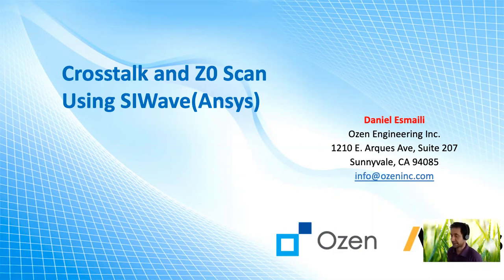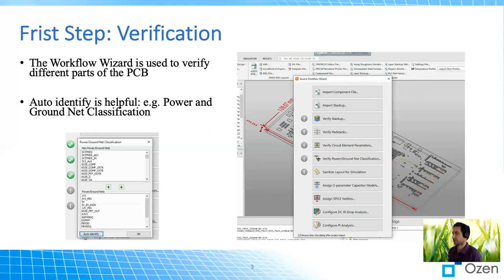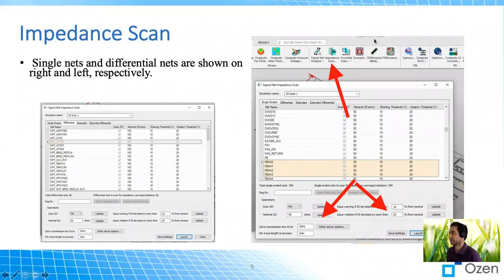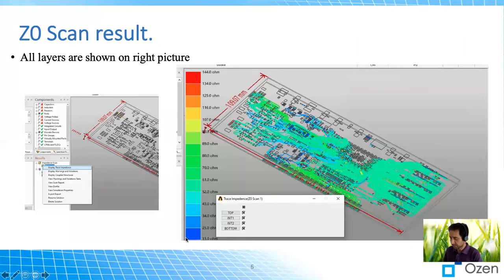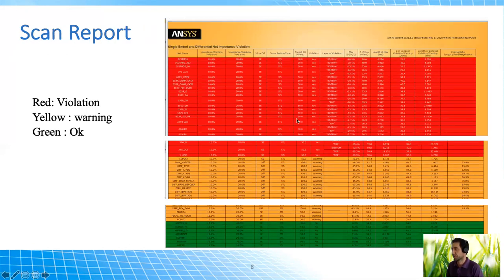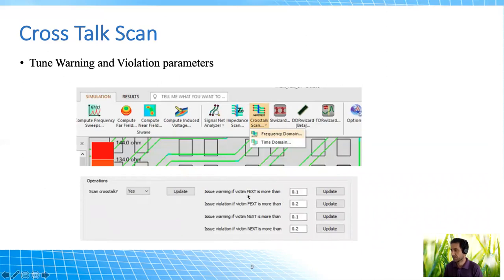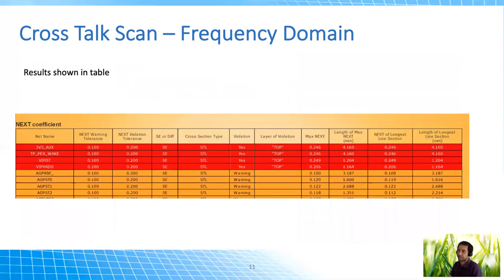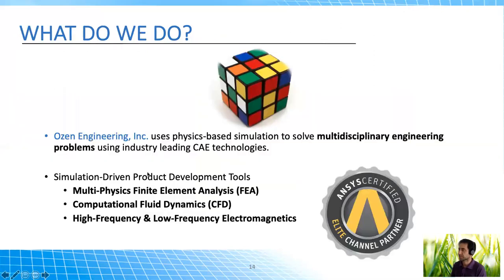Crosstalk and Z0 Impedance Scan using SIWave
Hi there! In this video we are going to show how to use SIWave by Ansys to analyze Crosstalk and Impedance Scan on a PCB.

Impedance on high frequencies are important in PCB  industry.  The result shows violation and warning part and traces.

At Ozen Engineering Inc. (OzenInc.com) we help engineering to learn how to use different Ansys products to solve and model Multiphysics problems using industry leading CAE technologies. Please feel free to check our blog post for more videos and topics.

As an Ansys Elite Channel Partner, we will be more than happy to deliver an update to your company related to the latest ANSYS software release.

We are located in Silicon Valley (Northern California). On top of educating engineers on different Mechanical, Electrical, and Digital Twin Software products, we have been providing consulting services for different industries

There are many Ansys Software that we have expertise, to name a few:
Discovery –Sherlock –Twin Builder – Digital Twin - Medini - SCADE - MotorCAD -Granta -Speos -optiSLang – HFSS – SIWave - Maxwell